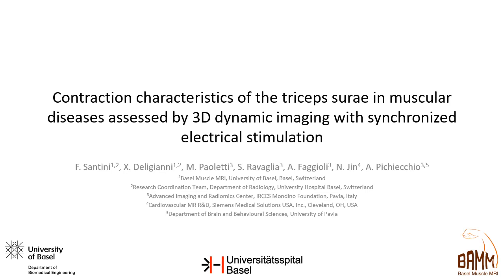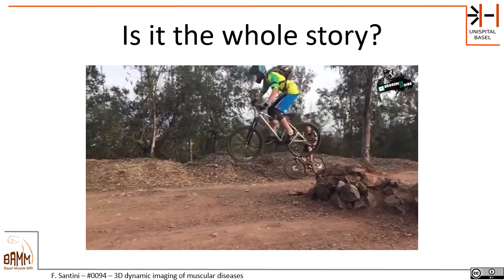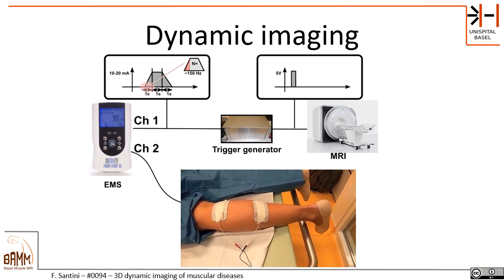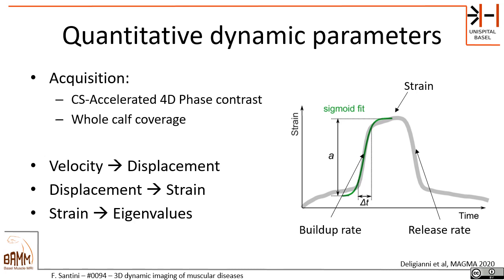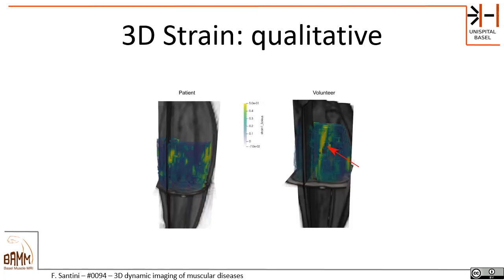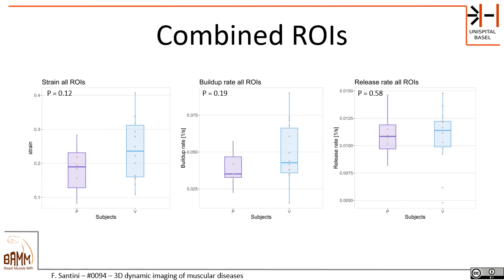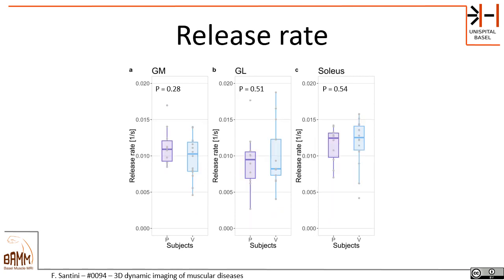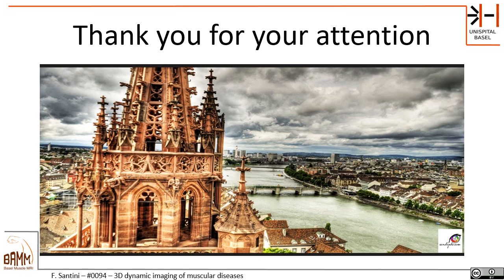ISMRM23 - Contraction characteristics in muscular diseases assessed by 3D dynamic imaging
Presentation at the ISMRM23 - Authors: F. Santini, X. Deligianni, M. Paoletti, S. Ravaglia, A. Faggioli, N. Jin, A. Pichiecchio